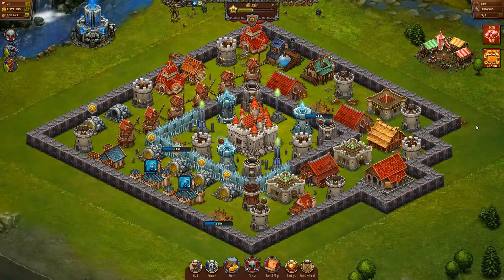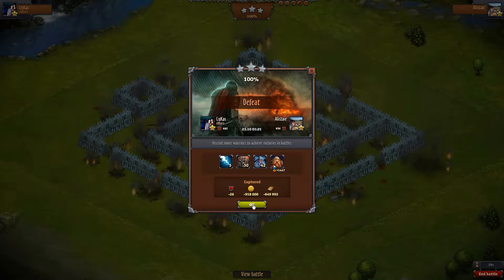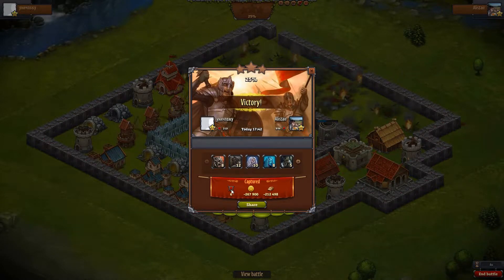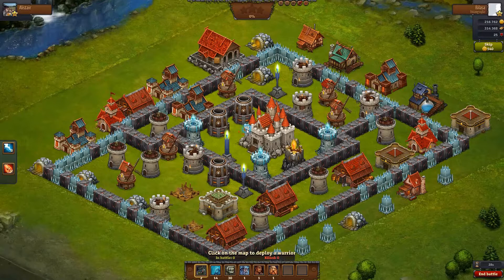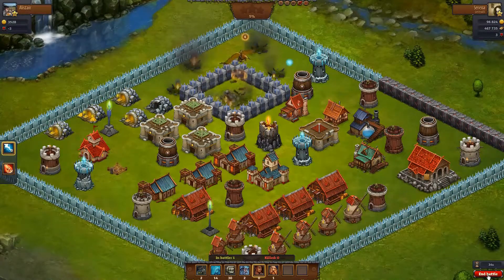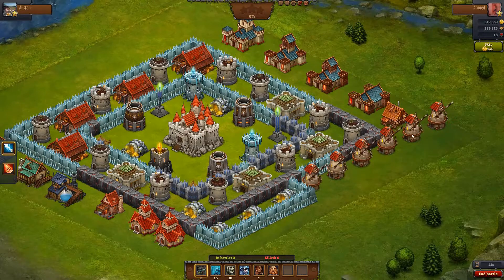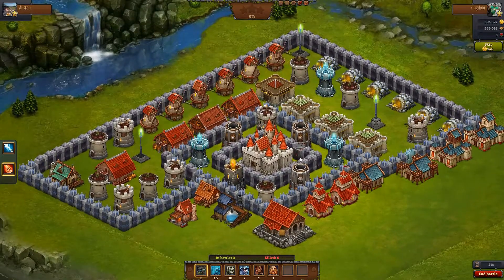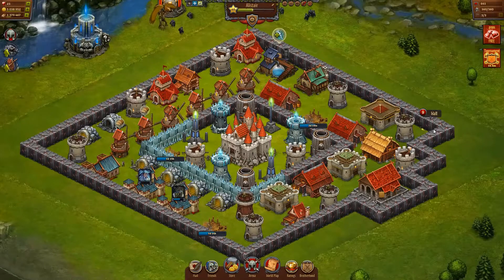Thronerush tutorial tips and exploits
Here is about 30 minutes of gameplay showing you how to defend, attack.  Also use the army you have to get a lot more rewards than you would normally get.   I also finish it off with a campaign mission 45.  The last mission you need for the trophy.  Enjoy!